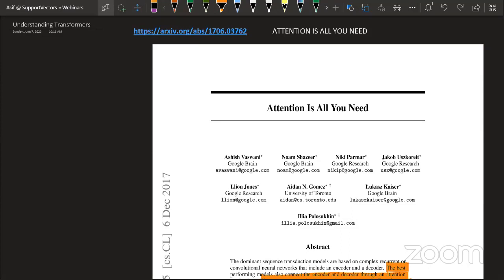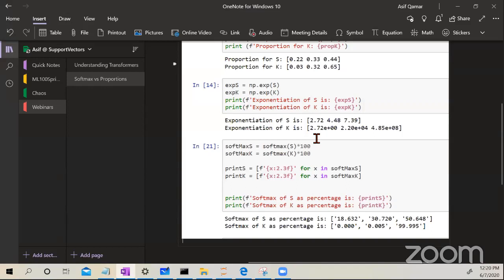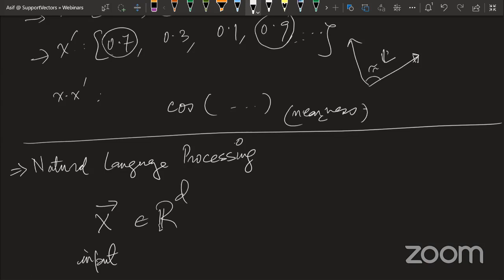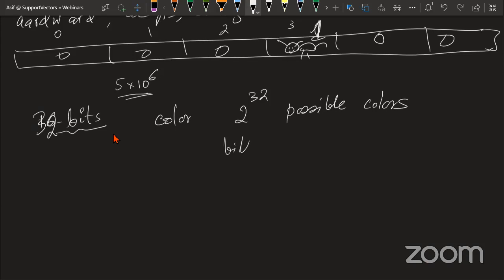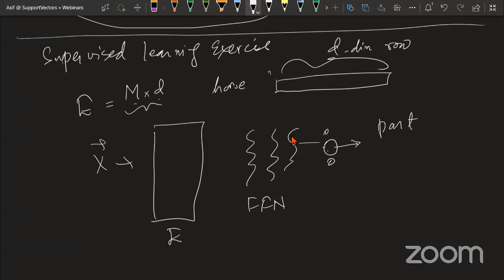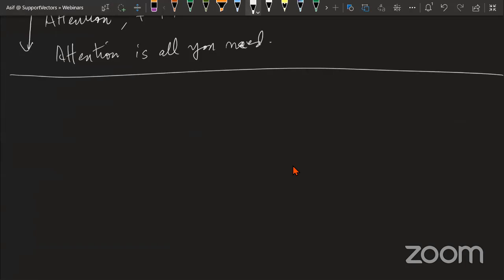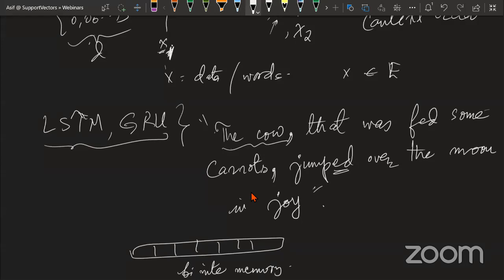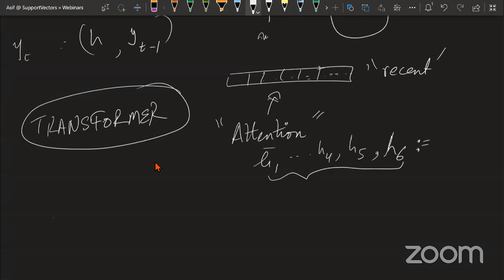Understanding Transformers: Part 1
Speaker:We discuss the NLP background concepts (embeddings, RNN, LSTM, GRU, sequence models, encoder-decoder) and mathematical preliminaries to under the paper "Attention is all you need", and then at the end glance over the paper.

In the next week's session, we will take an in-depth dive into the paper.